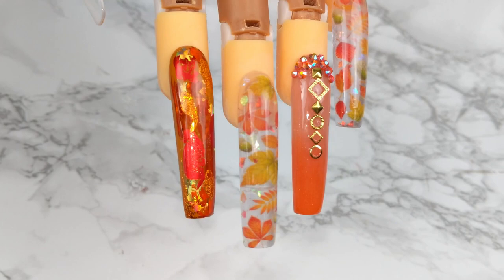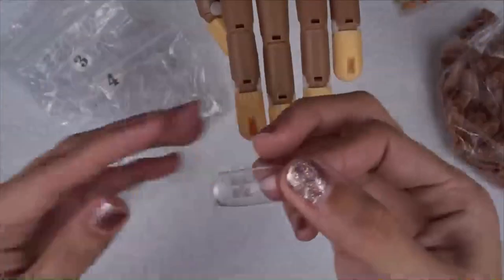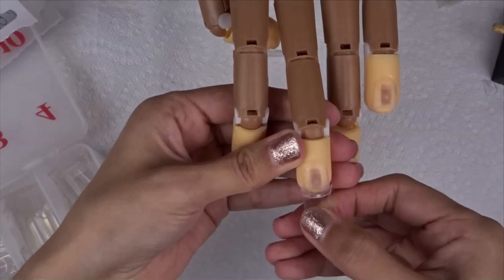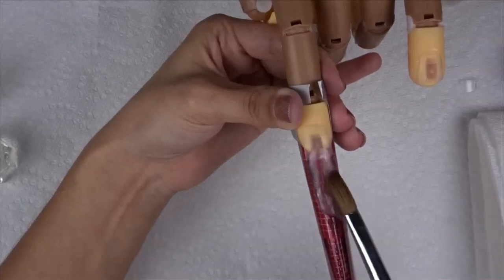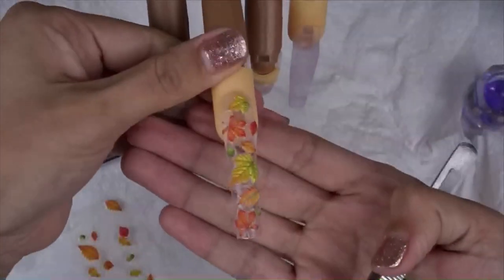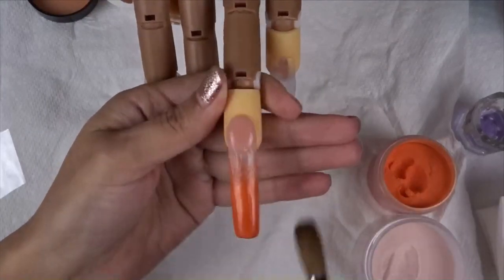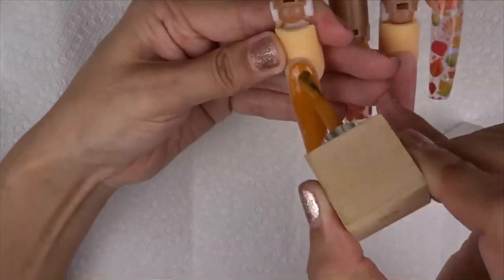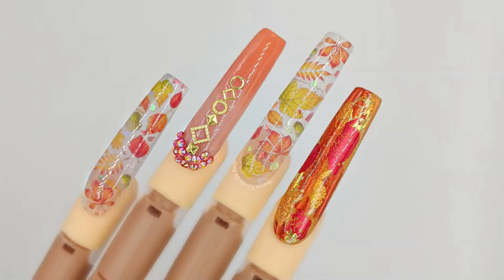Clear Nail Tips - Fall Nails - Watch Me Work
Products Used-

Clear Nail tips
Fall stickers

-Realistic Hand Red Iguana Save 10% Refferall Code - NBYESENIA